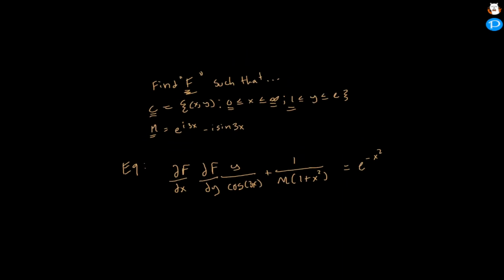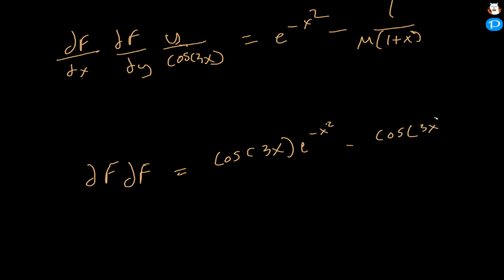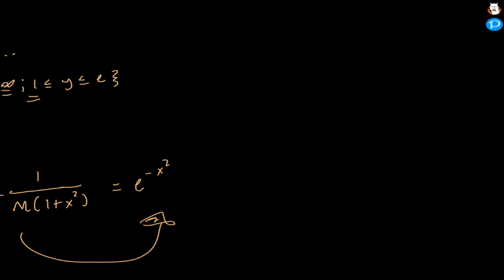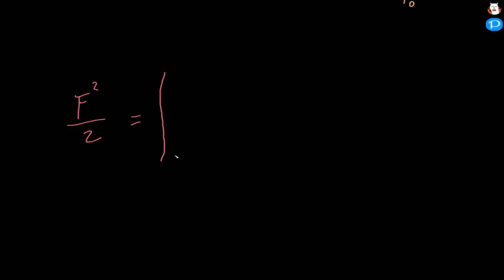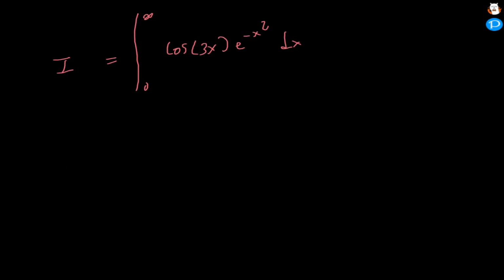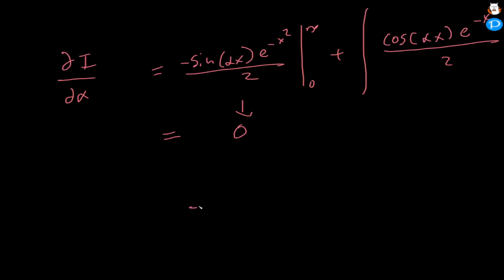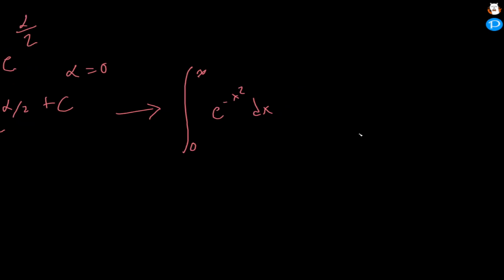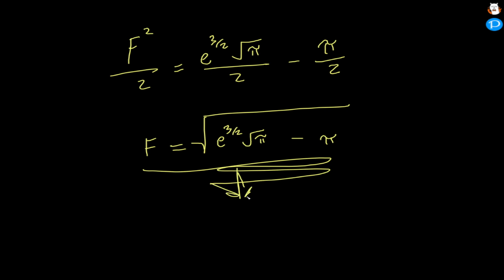A VERY satisfying differential equation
Long time no see nerds :))